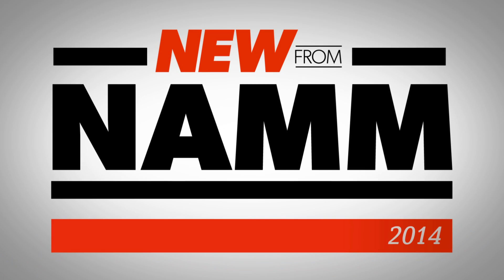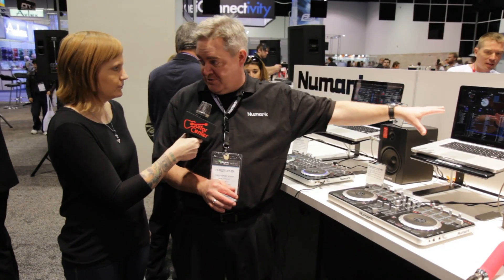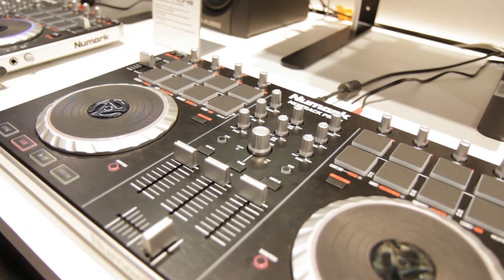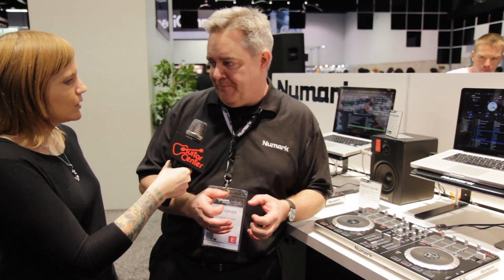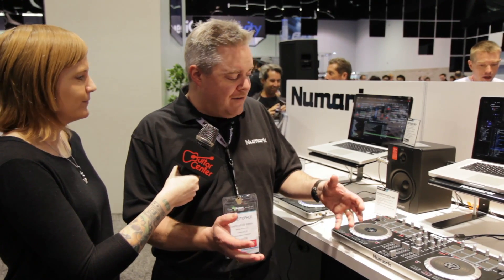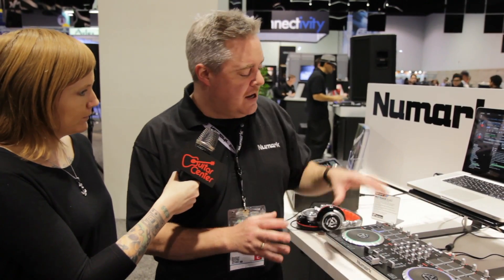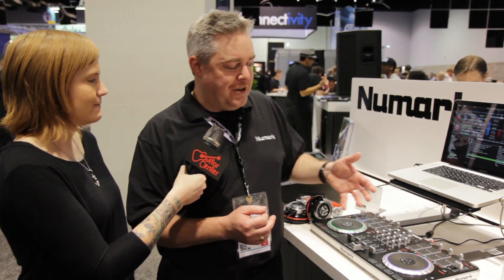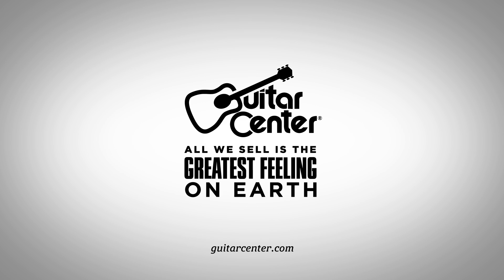Guitar Center New from NAMM - Numark Mix Track Pro II & Quad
Numark gives us an inside look at their Mix Track Pro II & Quad at the 2014 NAMM Show.